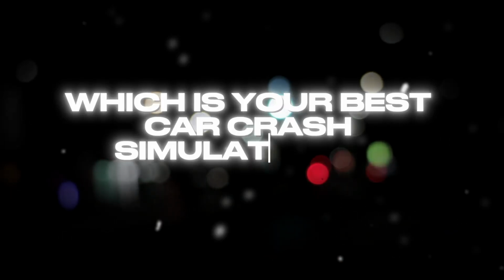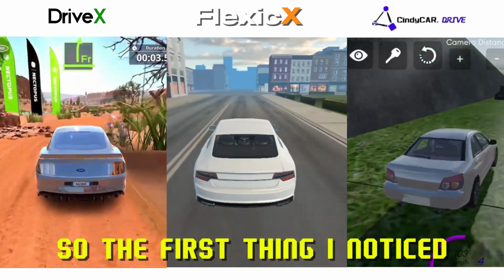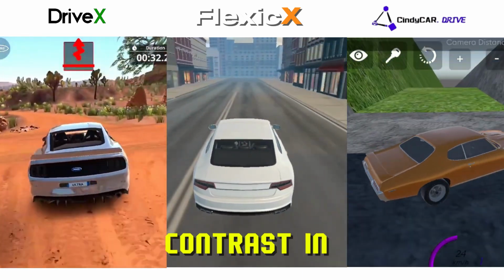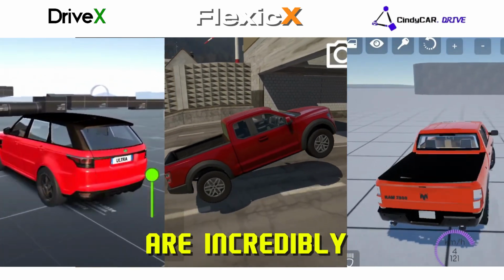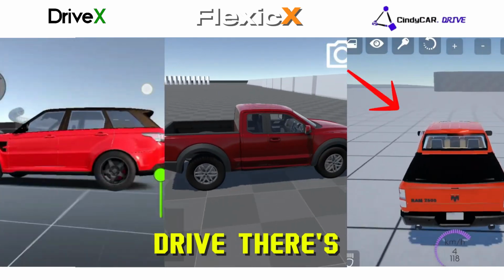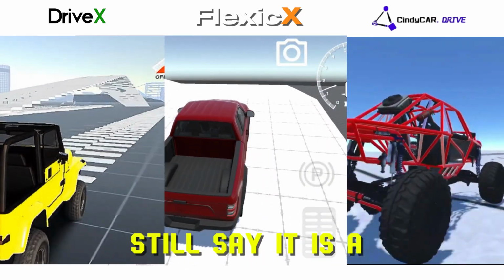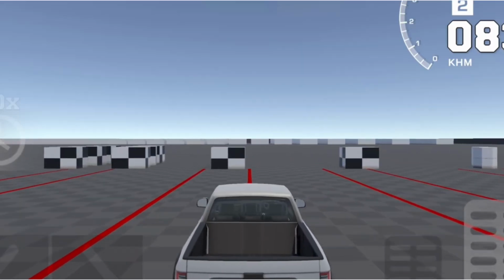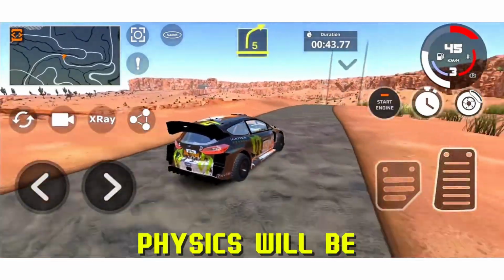BEST COMPARISON!!!😱DRIVE X VS FLEXICX VS CINDY CAR DRIVE.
BEST COMPARISON BETWEEN DRIVE X VS FLEXICX VS CINDY CAR DRIVE.
ЛУЧШЕЕ СРАВНЕНИЕ DRIVE X, FLEXICX И CINDY CAR DRIVE.

Game Links
Drive X

Credits:
Red Range Rover Gameplay Video: